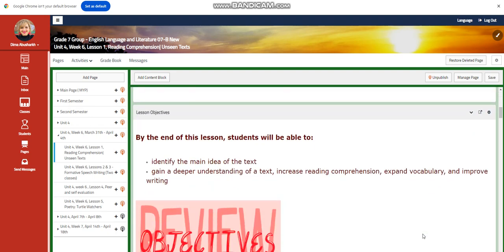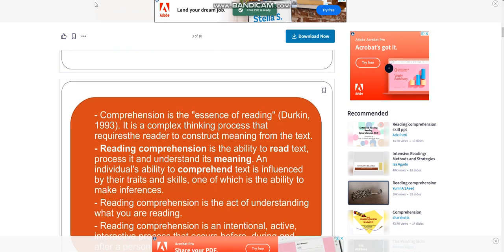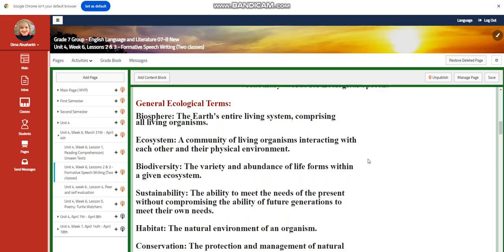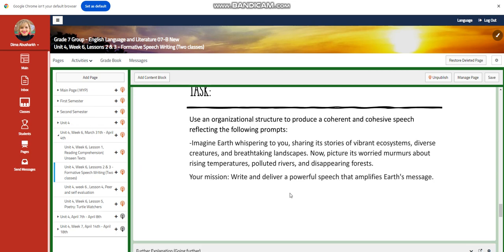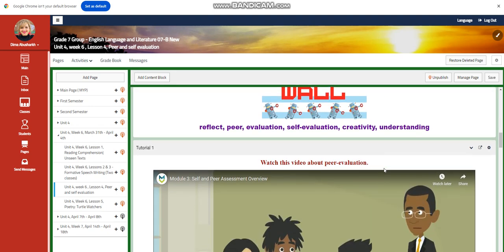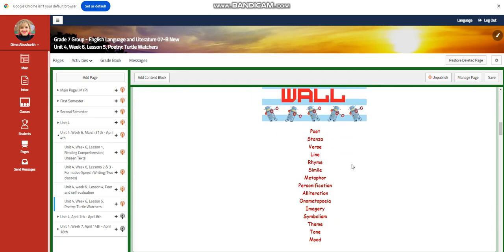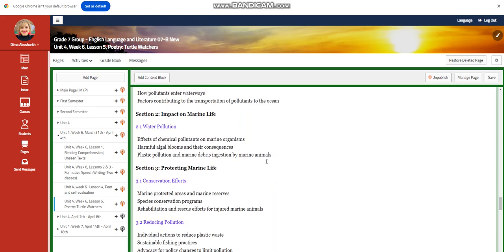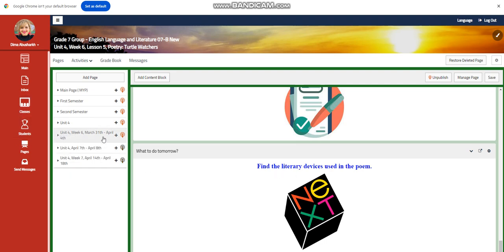Unit 4 - Week 6 - ELL - Grade 7 - By Ms. Dima Abusharkh